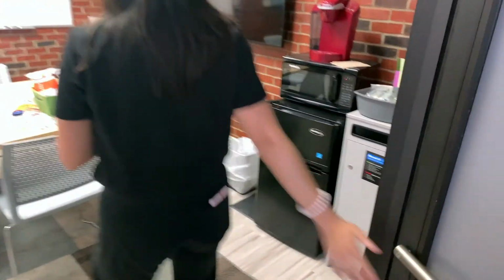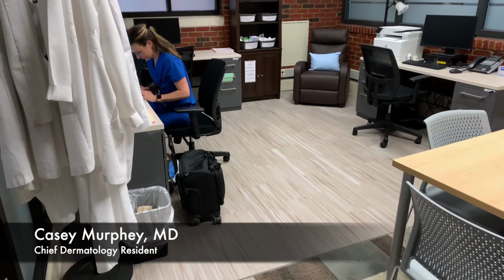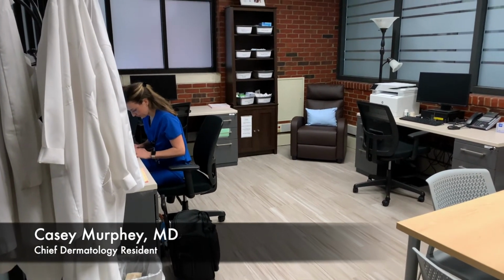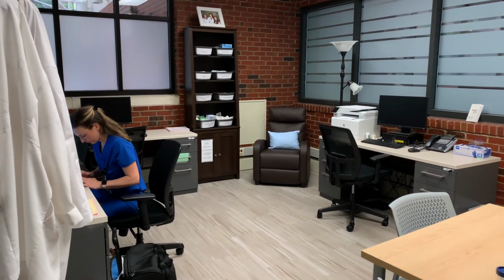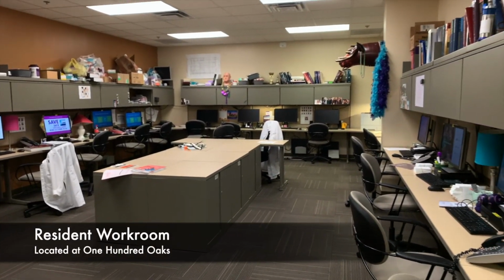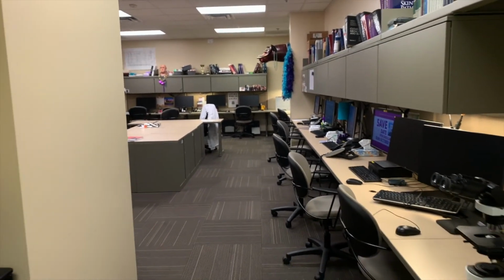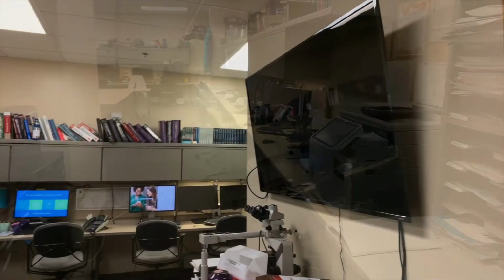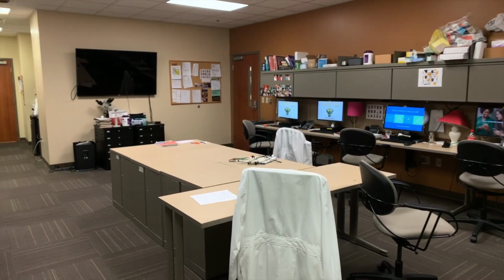VUMC Dermatology Residents & Tour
In this video, several dermatology residents explain the strengths of the dermatology residency program at VUMC.  They will also give you a brief tour of some of the clinic locations.